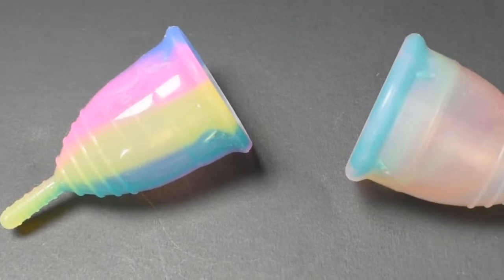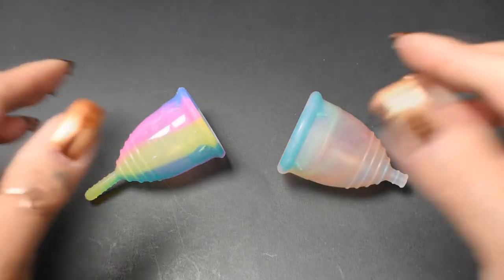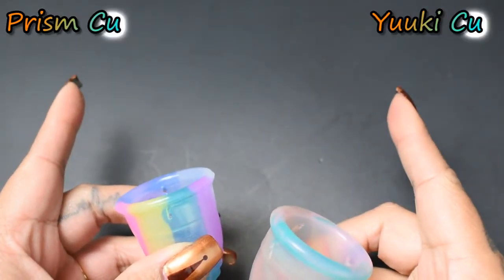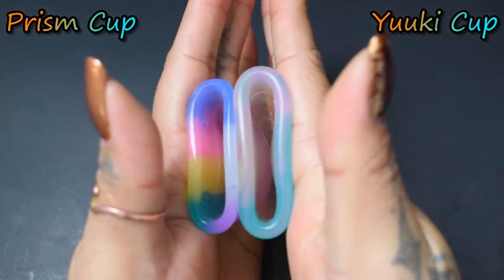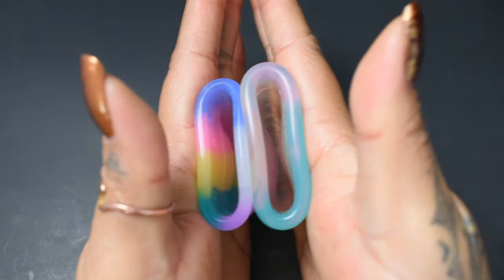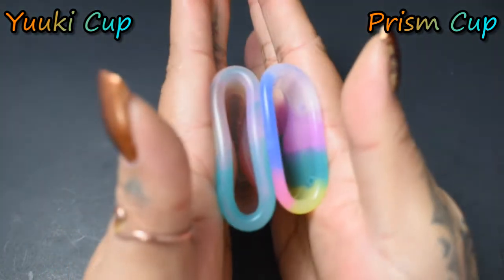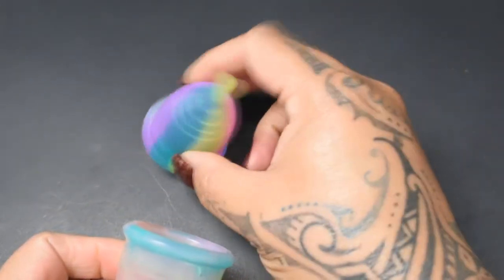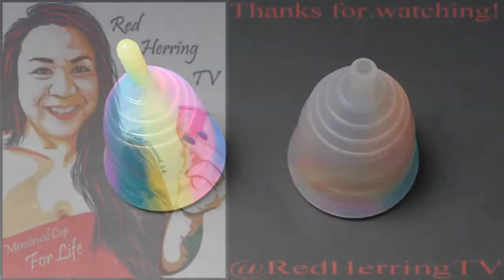Prism Cup vs Yuuki Cup Rainbow Small "Squish" - Menstrual Cups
Yuuki Rainbow 2-pack